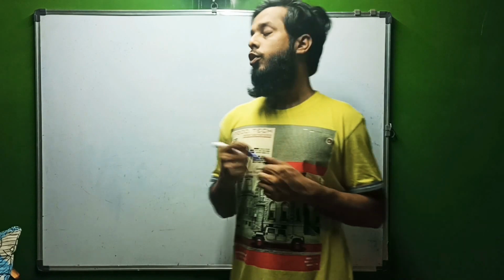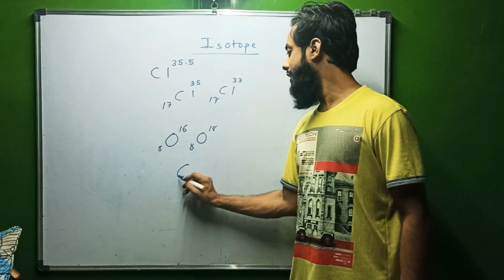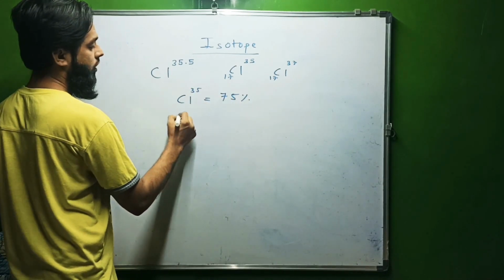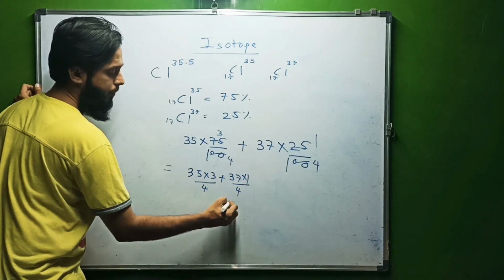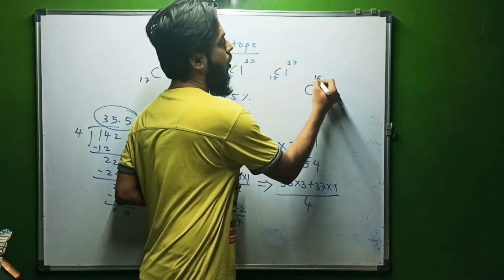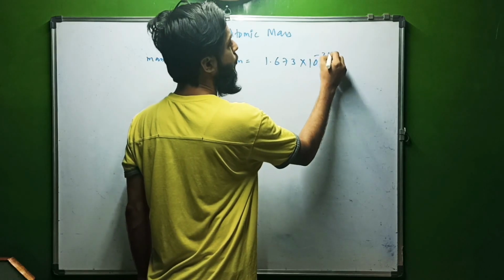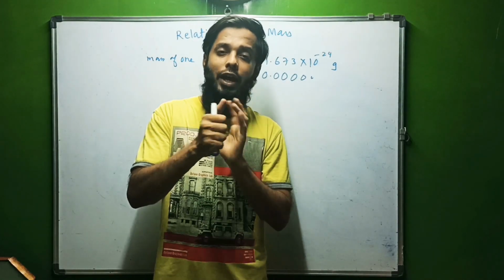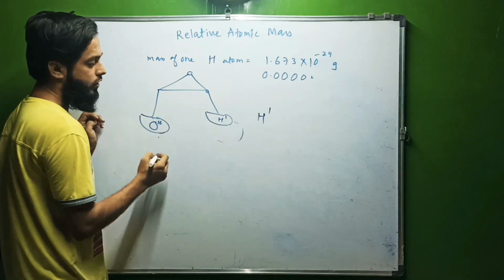average isotopic mass of chlorine